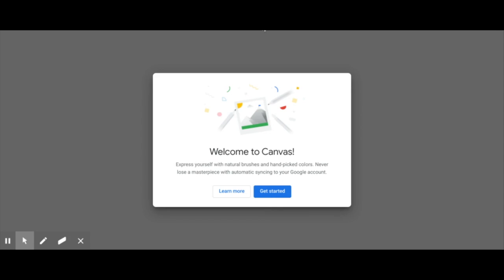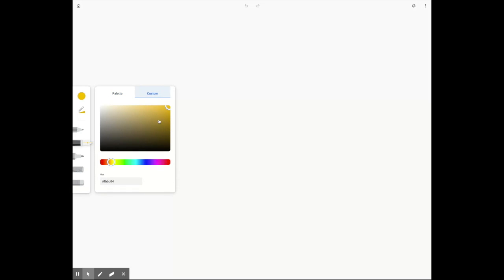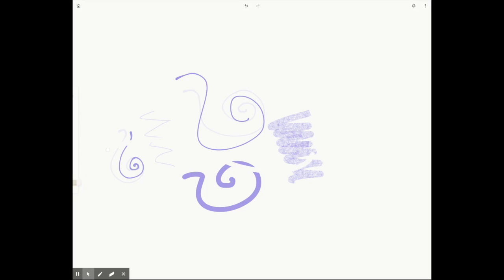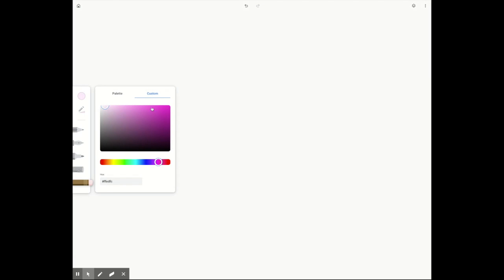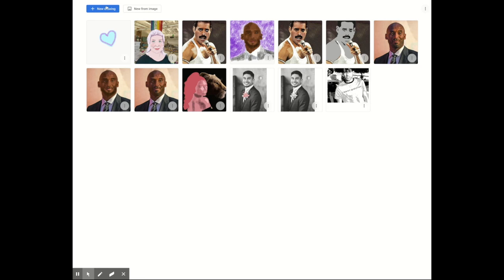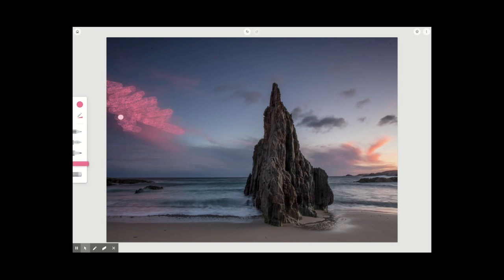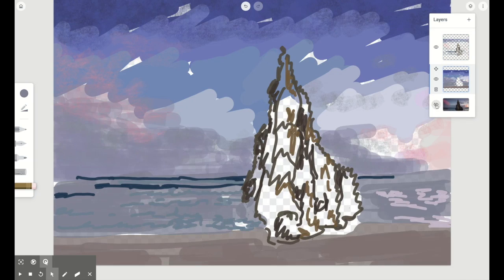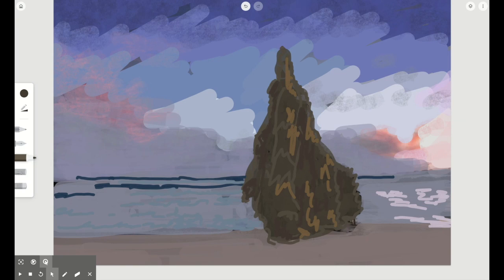Drawing in Google Canvas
This video is about Drawing in Google Canvas